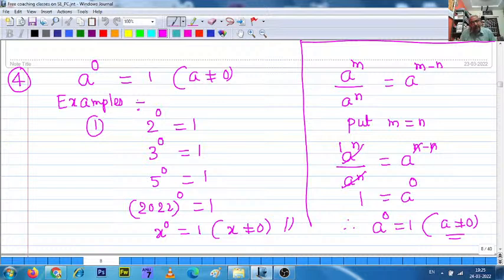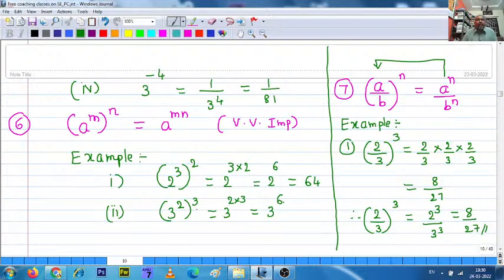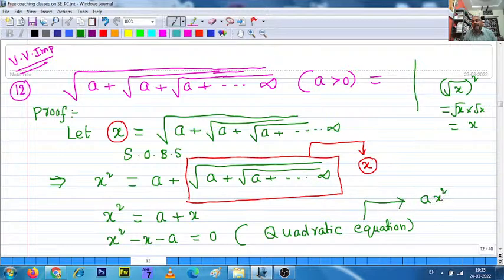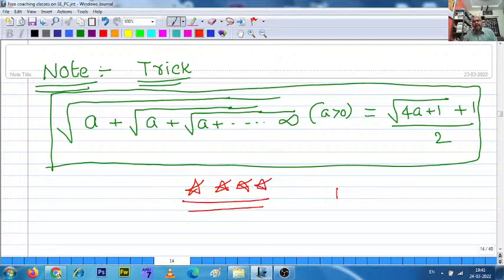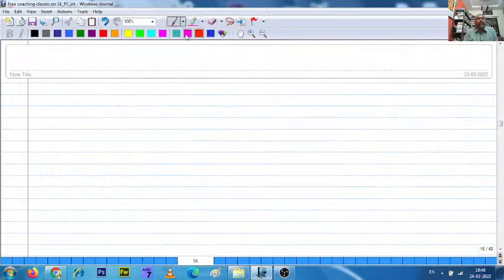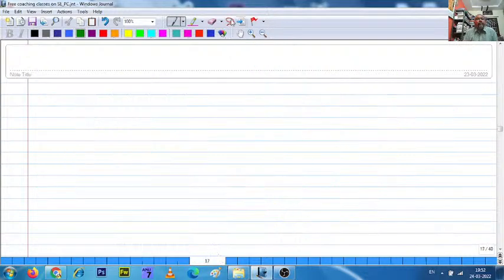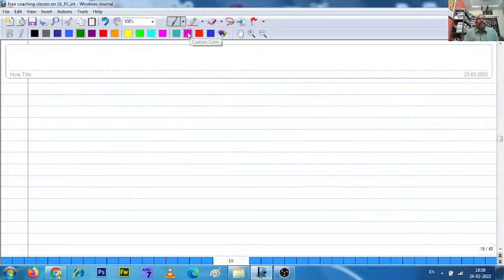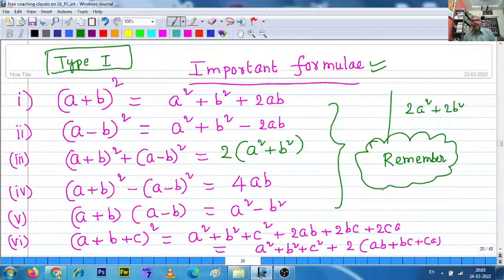FREE COACHING ON PURE MATH||SI/PC|| OTHER EXAMS ||ALGEBRA||PART02